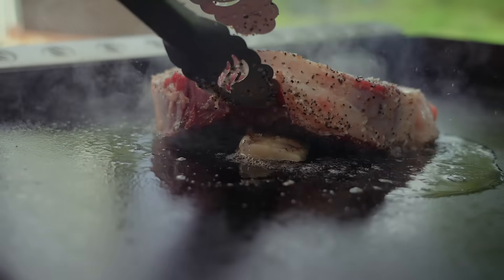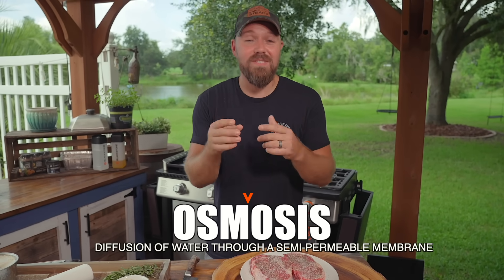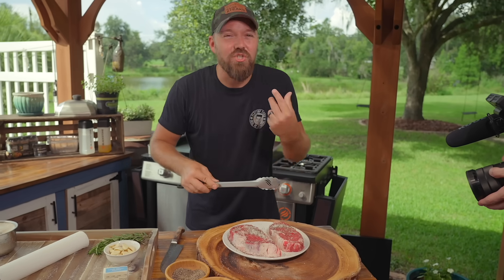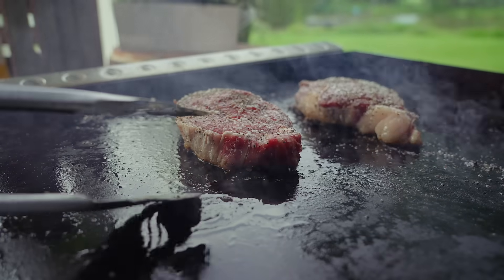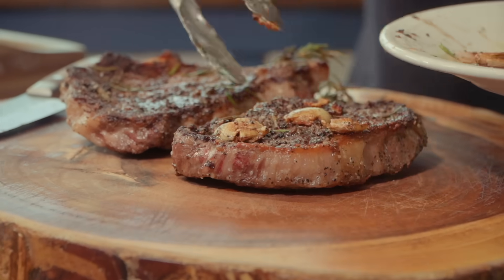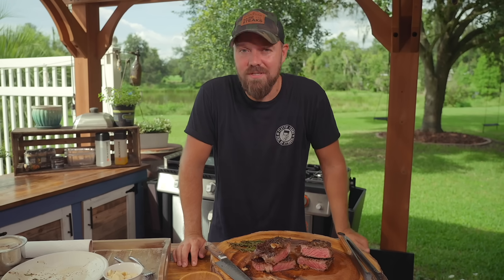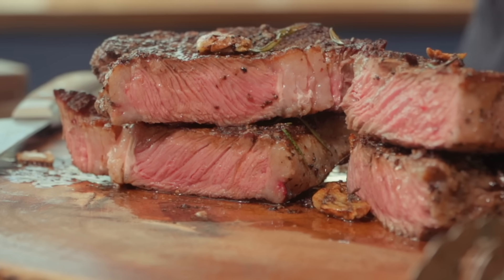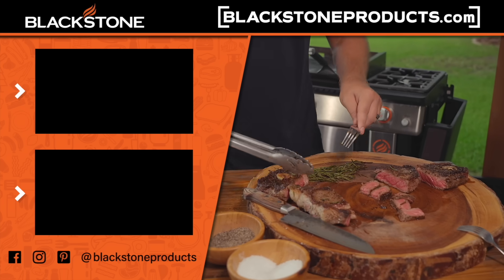The Perfect Steak on a Griddle with Chef Nate | Blackstone Griddle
Attention all steak lovers! Chef Nate explains the science behind cooking the perfect steak on a Blackstone. You’ll learn about the three types of fat in beef and the ideal internal temperature for a rib eye and a New York Strip on a griddle. (Hint: it’s not rare!)

00:00 Gastronomy
1:33: Osmosis
2:45 Three Kinds of Beef fat
4:35 Maillard Reaction
5:19 A Good Steak's Doneness
7:15: Oxygenate/Blooming Out
9:51 Taste Test